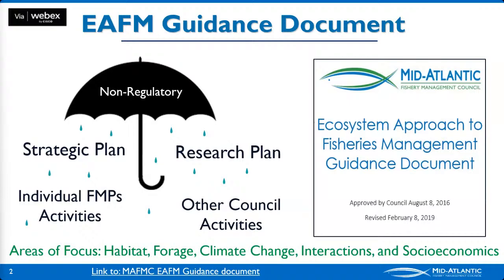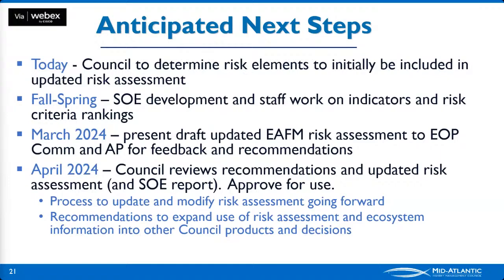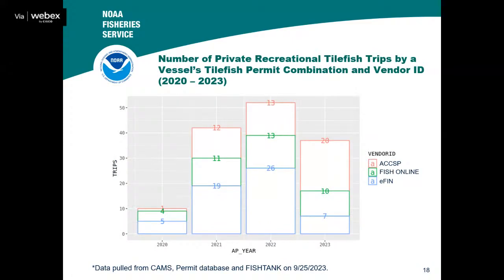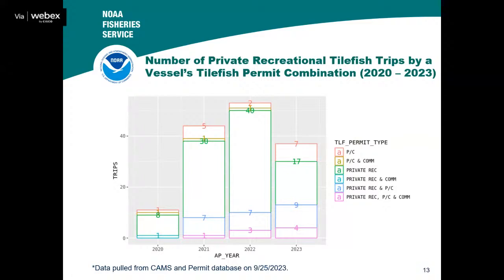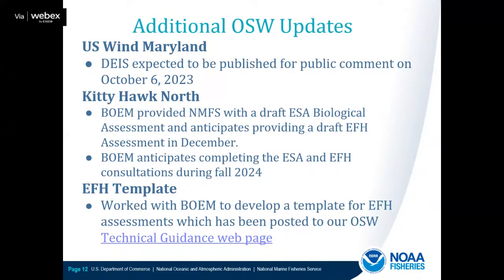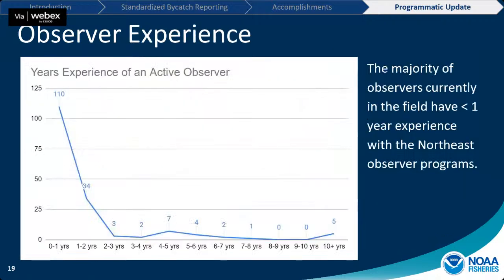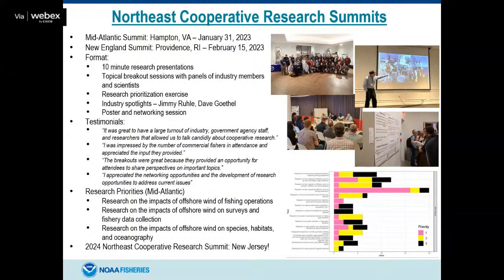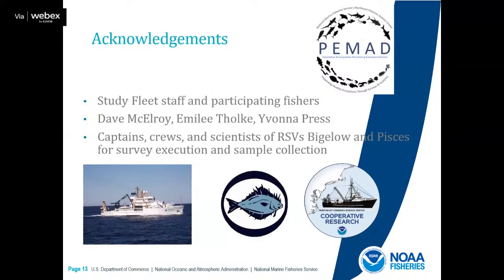MAFMC Meeting: October 4, 2023 (PM)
EAFM Risk Assessment
Private Recreational Tilefish Permitting and Reporting
Habitat Update
Observer Program Update
Cooperative Research Update
Spiny Dogfish and Atlantic Mackerel Assessment Overview
NEFSC Presentation on Maternal Effects